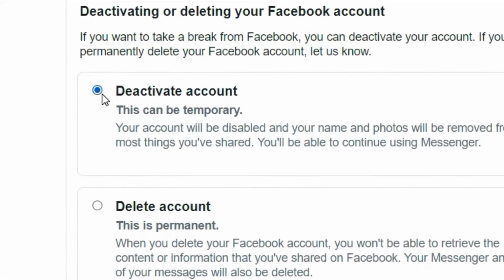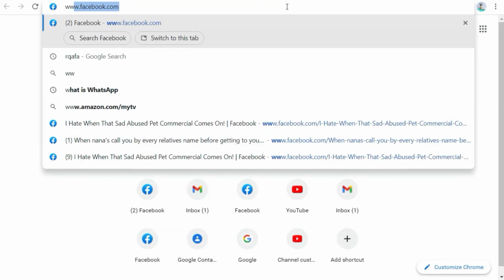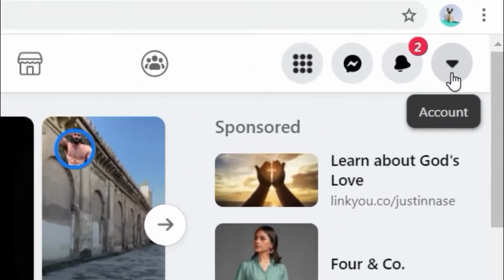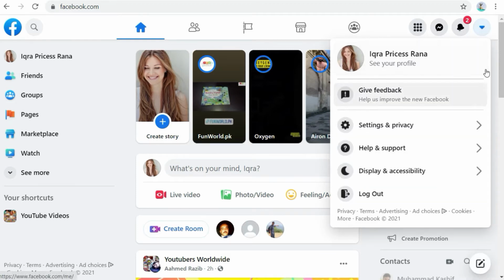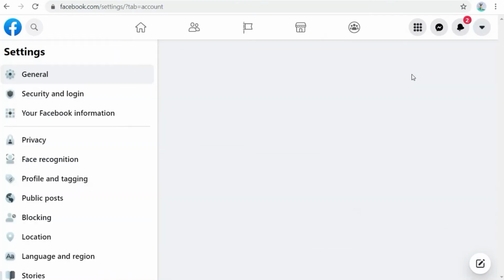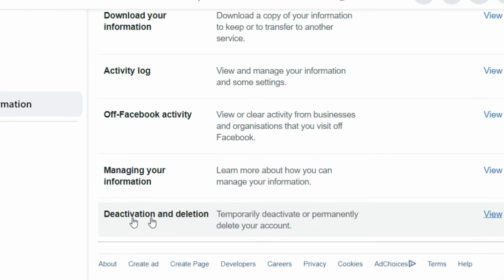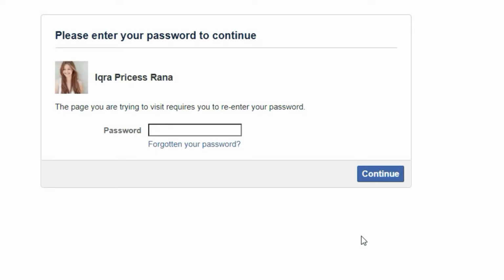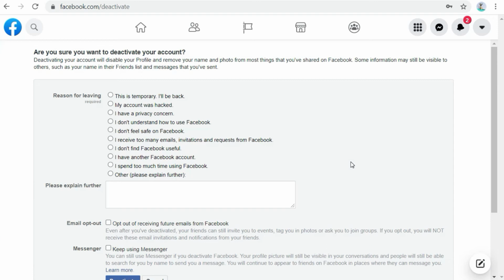How to Deactivate Facebook Account - Temporarily Disable Facebook | Do It Yourself.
In this Video I Will show How to Deactivate Facebook Account.
Summry:
From your main profile, click account in the top right of Facebook. ► Select Settings & Privacy, then click Settings. ► Click Your Facebook Information in the left column. If you have Facebook access to a page in the new Pages experience: Click Privacy, then click Your Facebook Information. ► Click Deactivation and Deletion. ► Choose Deactivate Account, then click Continue to Account Deactivation and follow the instructions to confirm.